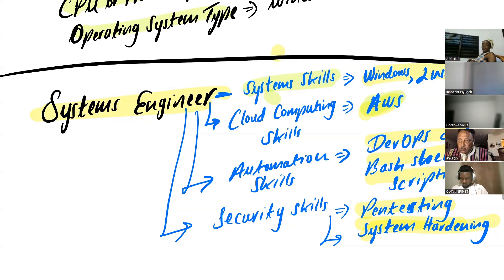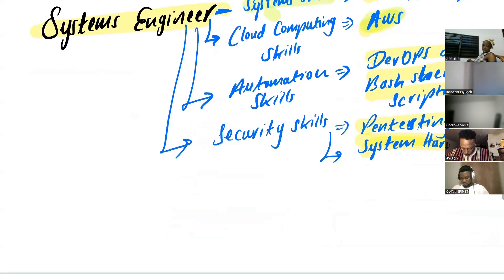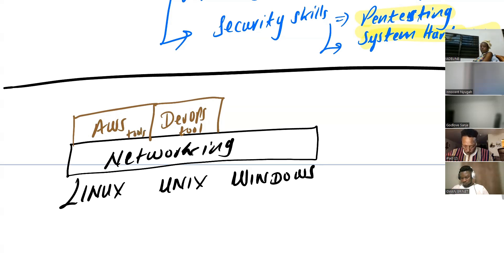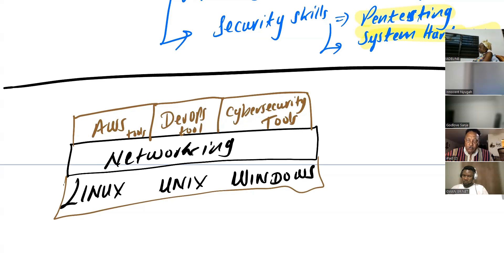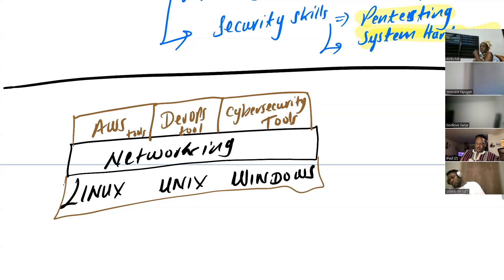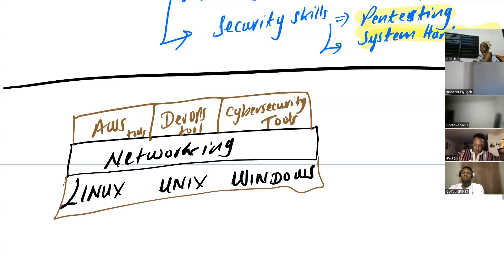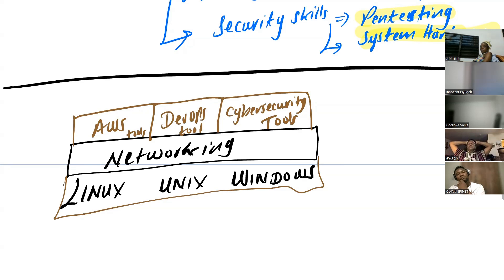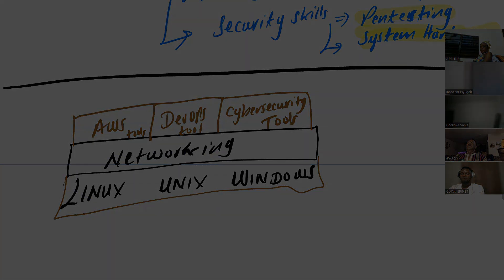Learn IT the right way. Avoid costly novice mistakes